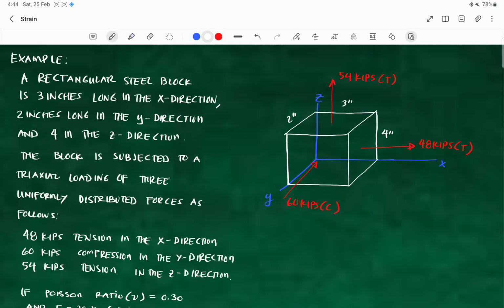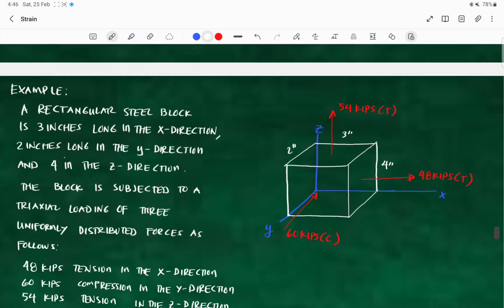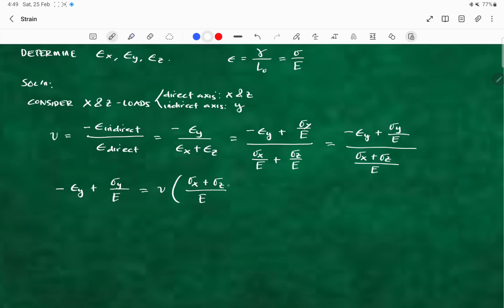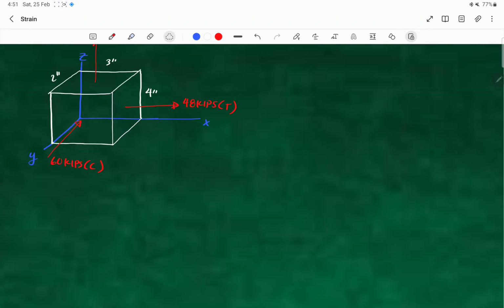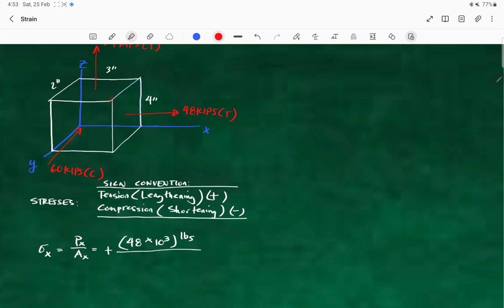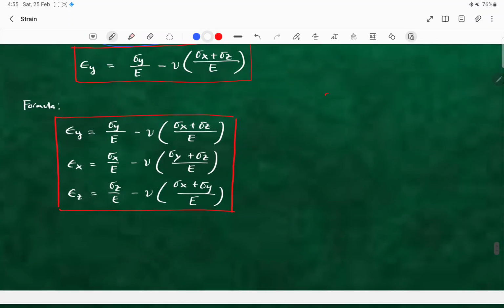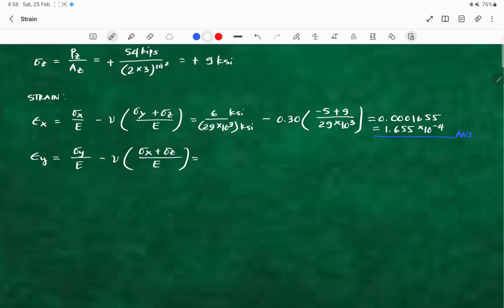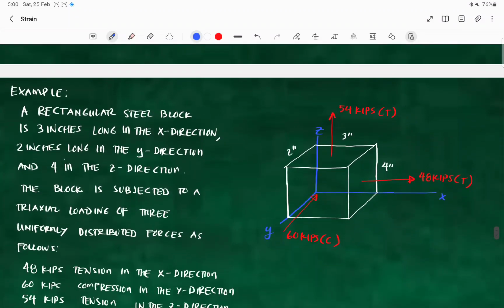Poisson Ratio - Triaxial Loading (3D)